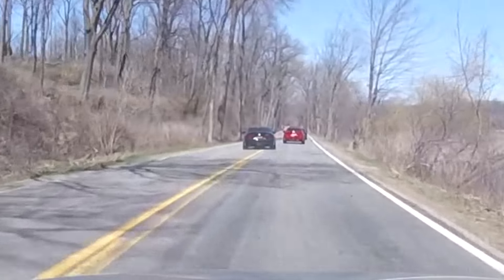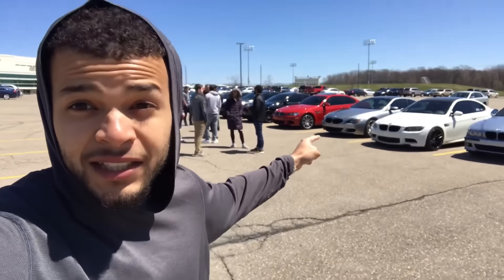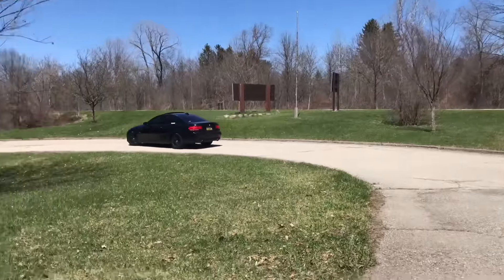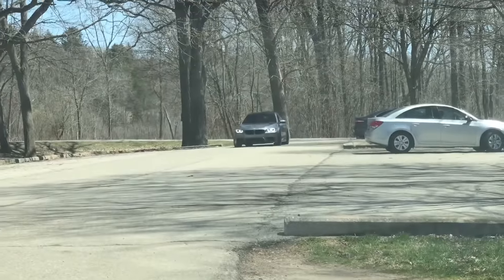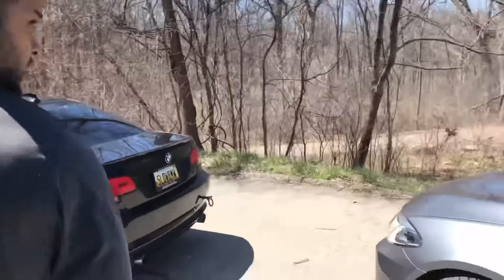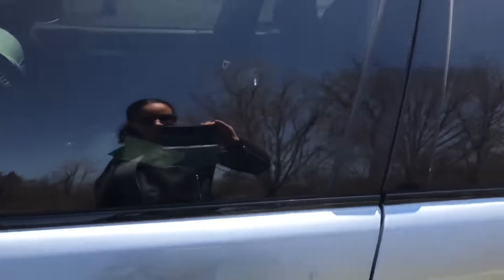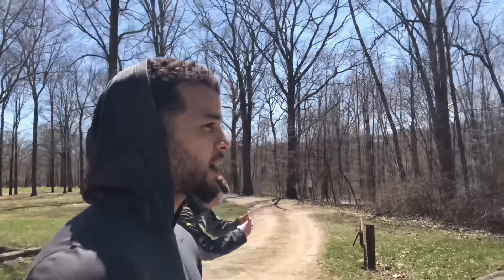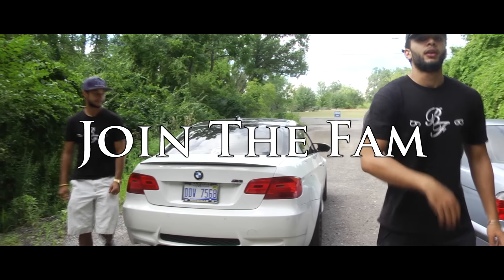BMW M Squad DESTROYS Streets Of Mexico! BMW M3, M4, M5, M6, Maserati Gran Turismo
Welcome back the channel ladies and gentleman! Today we start the video by finding out "when 5000 horsepower hits the streets of mexico" looks like. Cars leaving cars and coffee, cars leaving car show, cars leaving car meet. The cars included in the video are as follows: